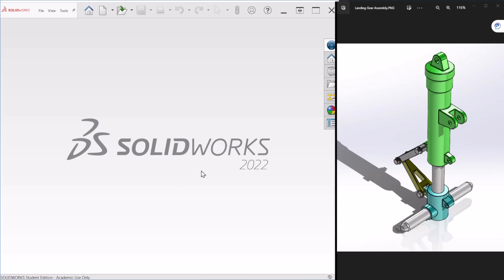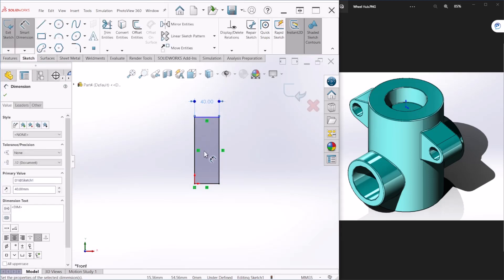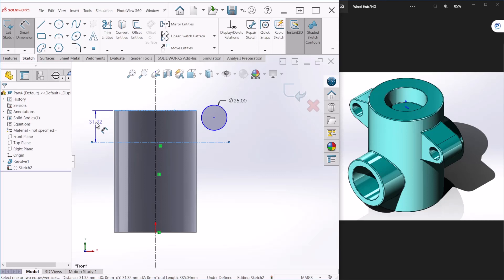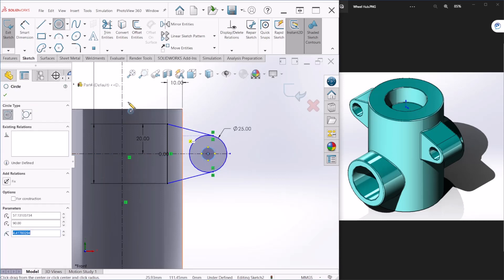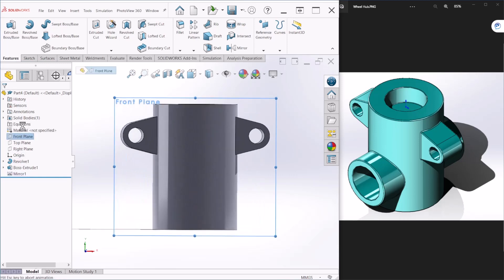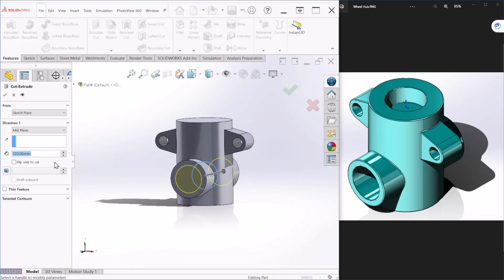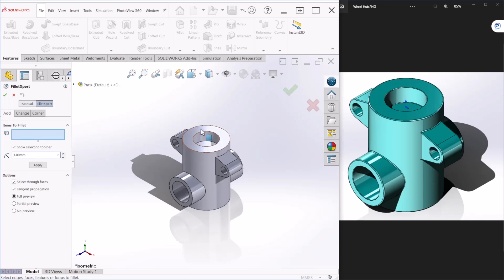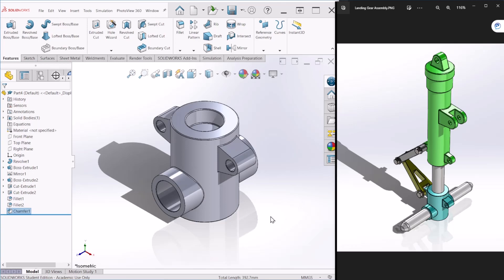Landing Gear Wheel Hub | SolidWorks for Beginners | Landing Gear Assembly Series | 5 of 6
This is the fifth (5th) video of the Landing Gear Assembly series for  modeling and assembly. On this video tutorial we will create the Wheel Hub component.

Learning objectives:
• Use the mirror feature command
• Create and modify linear dimensions
• Identify symmetrical features in designs
• Use the extruded cut feature command